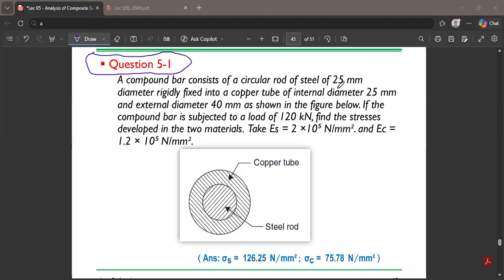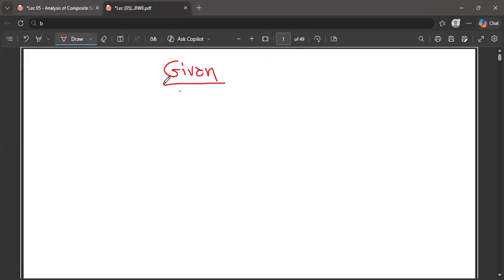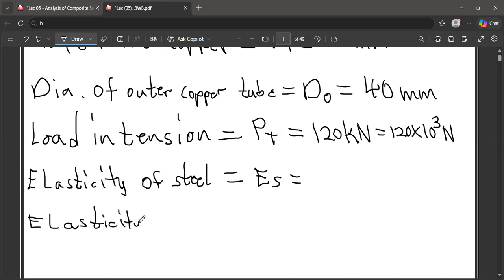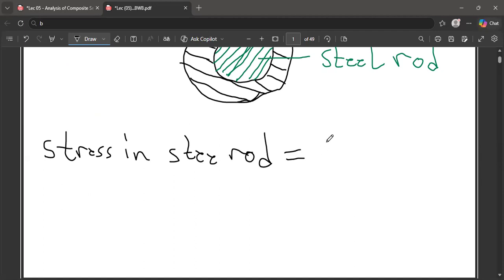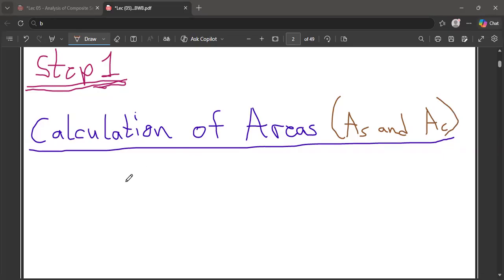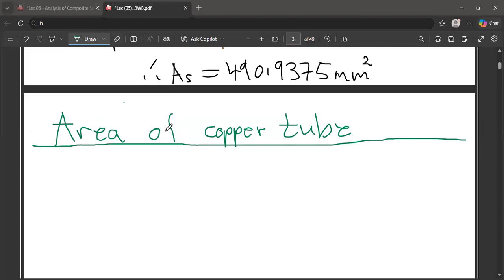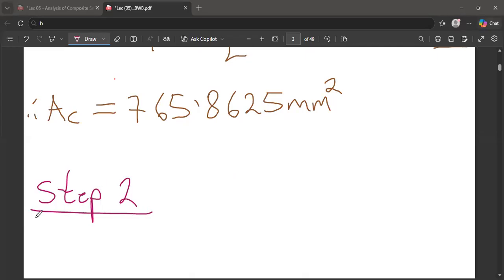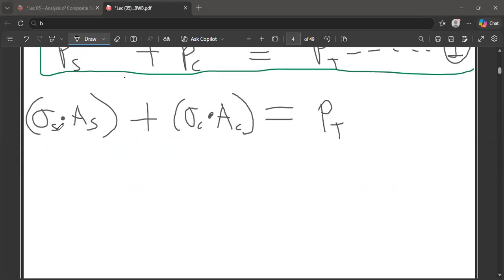Analysis of Composite Sections - Part 2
Welcome back for **Part 2** of our series on the **Analysis of Composite Sections**!

While Part 1 focused on the "how-to" of the Transformed Section Method, Part 2 dives into the structural physics that makes these calculations valid. We are moving from geometry to the core mechanics: **Compatibility** and **Equilibrium**. Without these two pillars, we cannot accurately predict how a reinforced concrete pile or a steel-concrete beam will behave under real-world loads.

### 📝 What You’ll Learn in Part 2:
 * **The Compatibility Condition:** Understanding why the strain (\epsilon) must be identical at the interface of two materials. We explore the "no-slip" assumption and what happens to the stress distribution when materials are perfectly bonded.

 * **Equilibrium Conditions:** How the internal forces (Compression and Tension) must balance the external loads (P) and moments (M).

 * **Case Study: Uniform Pile & Circular Tube:** A full numerical walkthrough analyzing a concrete core reinforced with longitudinal steel rods.

 * **Stress & Allowable Checks:** How to verify if each material in your composite section stays within its safe working limits.

### 🛠️ Deep Dive: The Governing Principles
In structural mechanics, every solution must satisfy two main conditions:

### 🕒 Timestamps:
0:00 - Recap of Part 1 & Introduction to Part 2
4:45 - The Physics of Compatibility: Why "No-Slip" Matters
7:15 - Equilibrium Equations for Composite Members
15:30 - Numerical Example: Uniform Concrete Pile with Steel Rods
25:50 - Calculating Allowable Stresses and Safety Factors
30:15 - Summary & Practical Design Tips

### 📚 Resources:
This video is essential for anyone tackling advanced structural design or preparing for professional engineering exams.